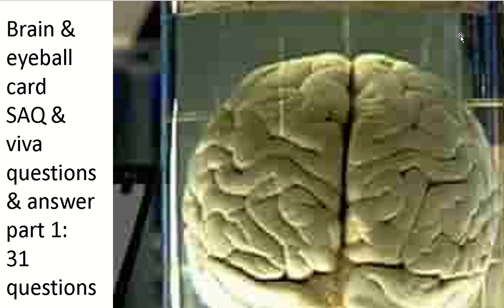Podcast Brain & eyeball saq & viva question and answer part 1